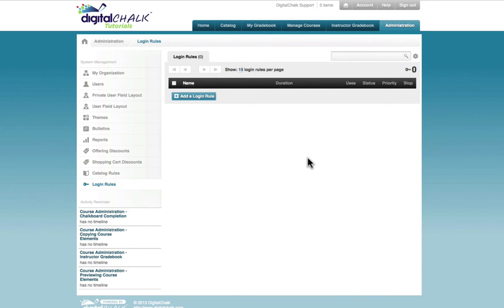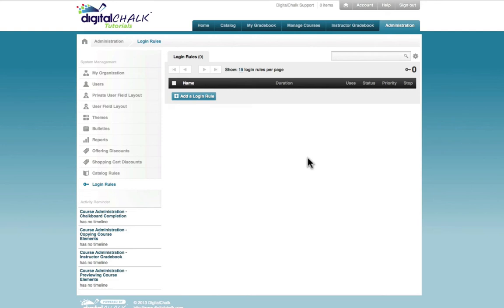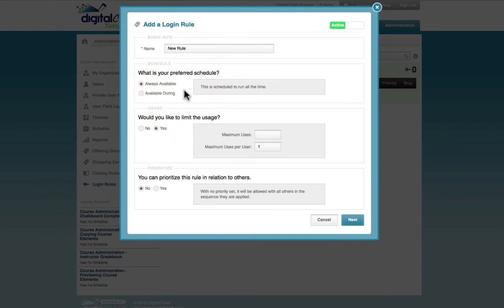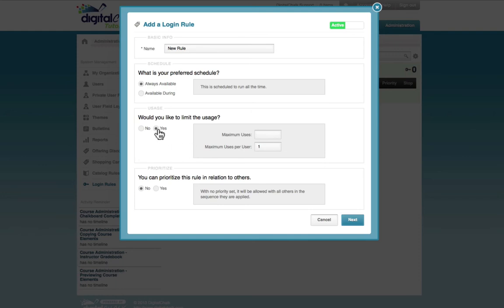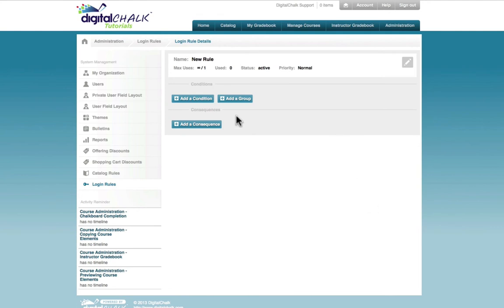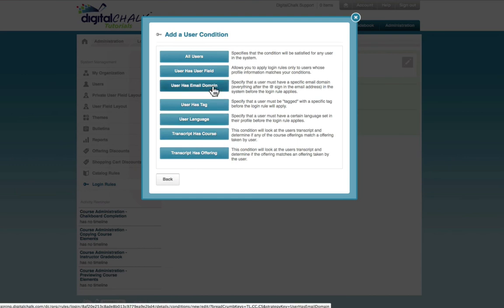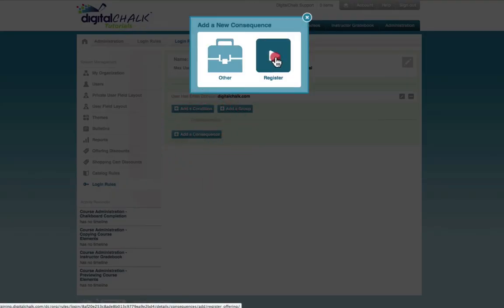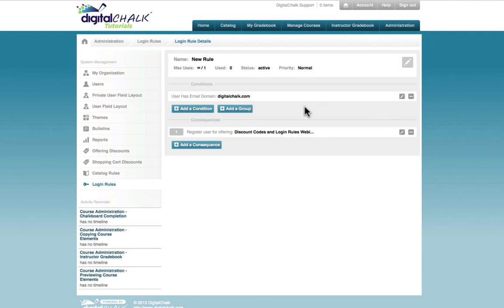DigitalChalk: How to Create Login Rules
A step-by-step tutorial on how to create a login rule in the DigitalChalk system.